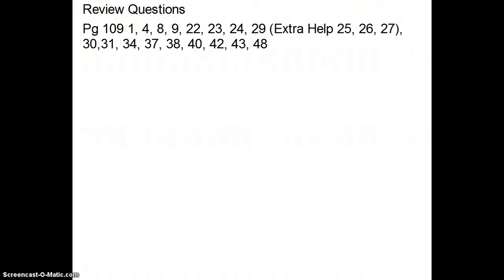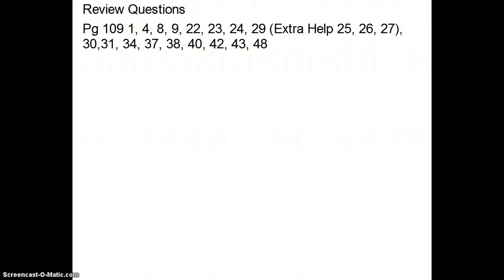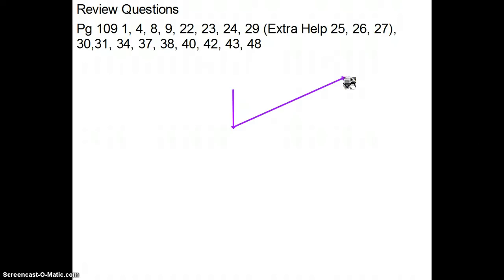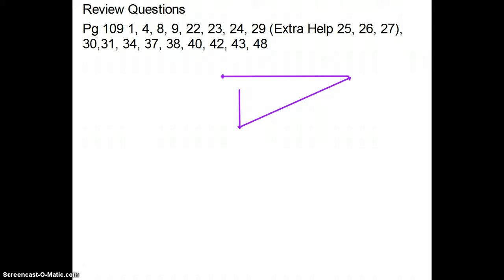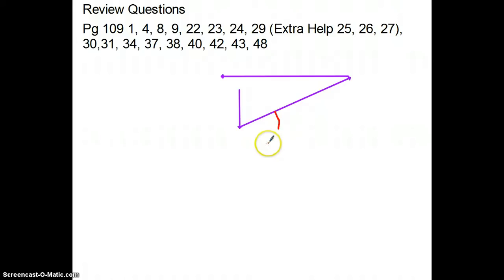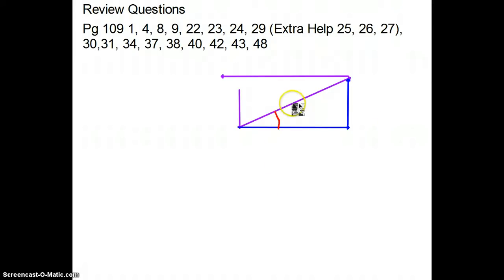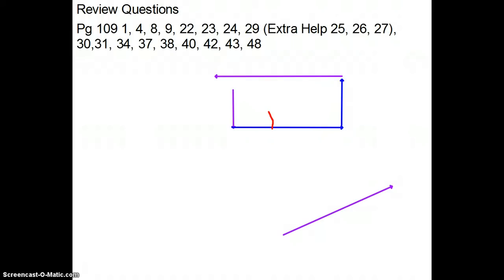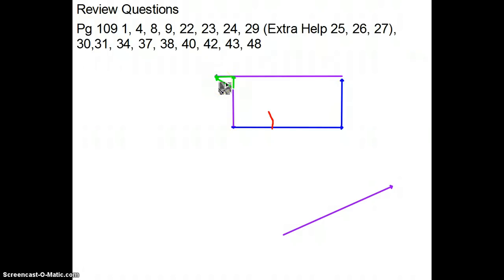108 RV 1-23